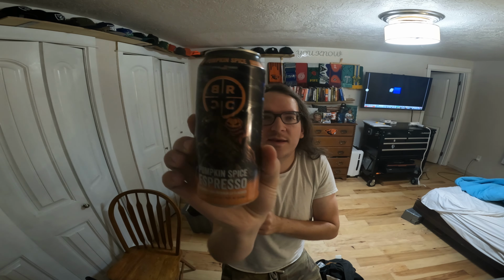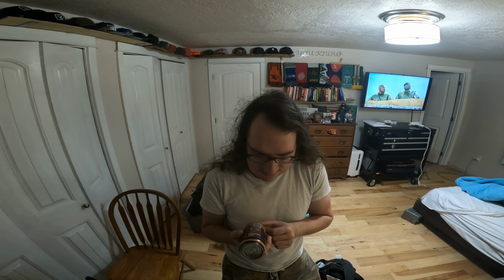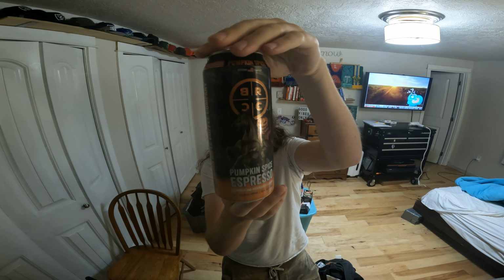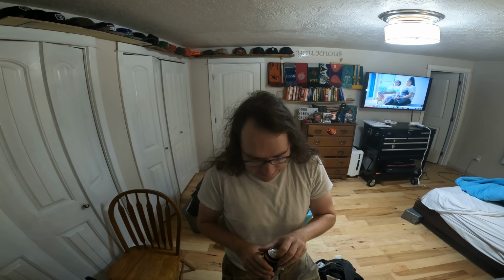Pumpkin Spice From Black Rifle Coffee Company Review is it any good?￼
So this right here is my review of the pumpkin spice espresso 300 mg of caffeine coffee in a can from the black rifle coffee company ￼ watch that review and see if it’s any good oh and by the way if you ever want to send me anything it says PO Box 1221, Newport, OR 97365 ￼